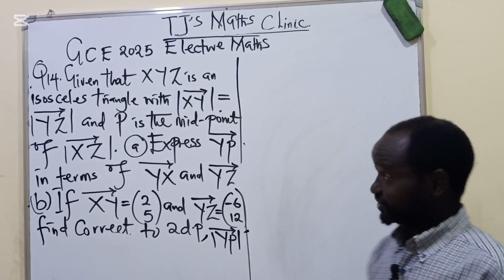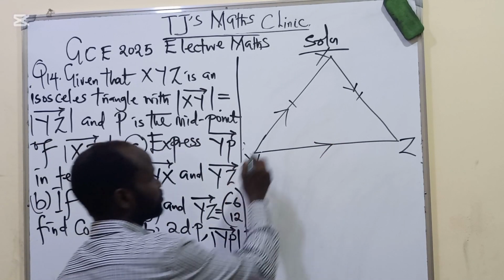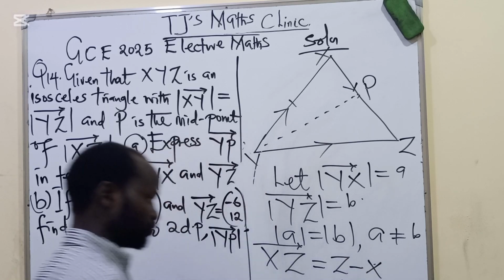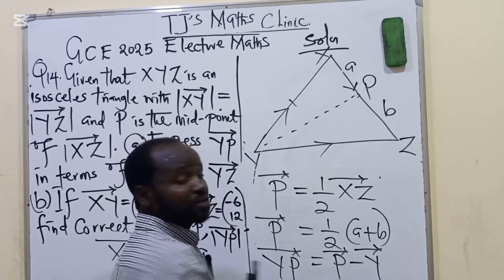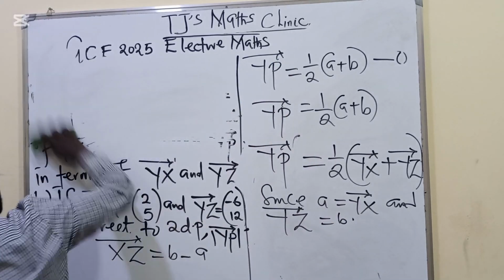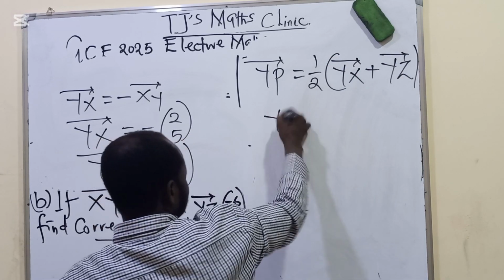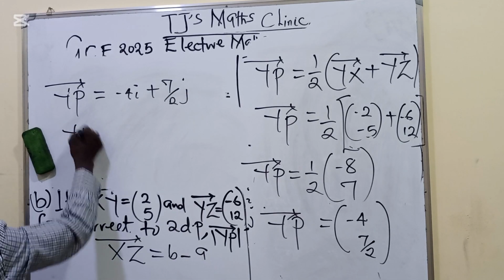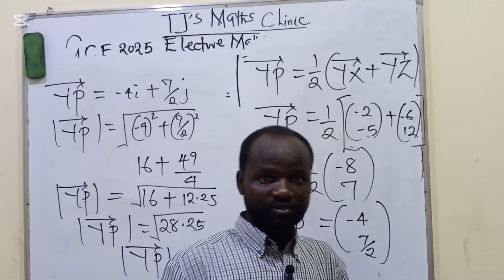# Elective Mathematics Wassce 2025 January - February Question 14 Paper 2 For Private Candidates.